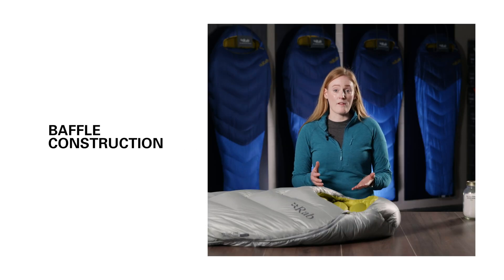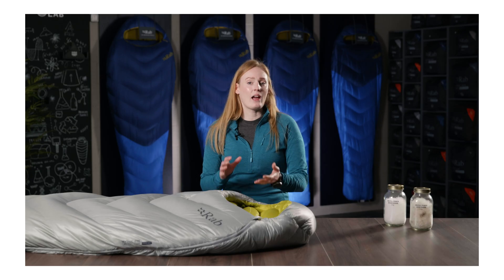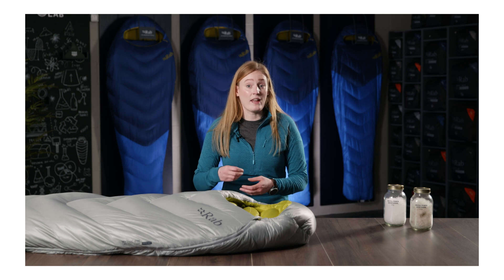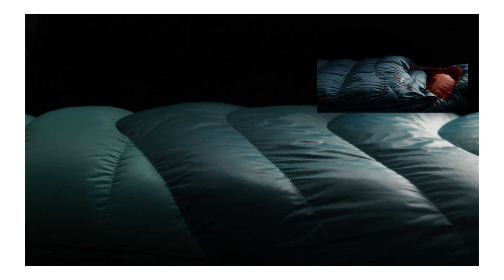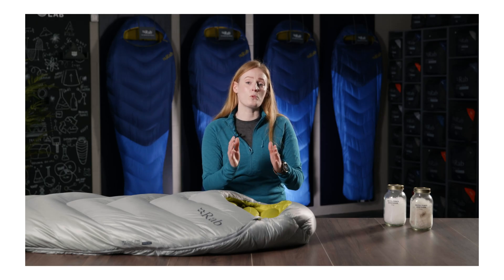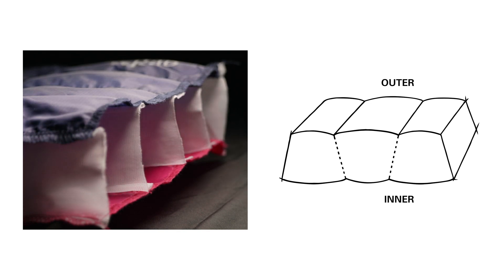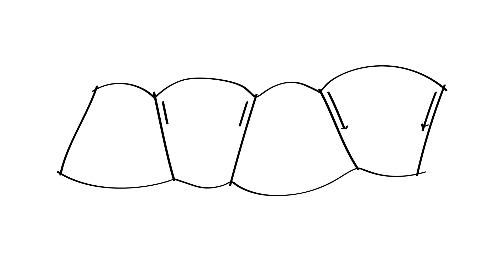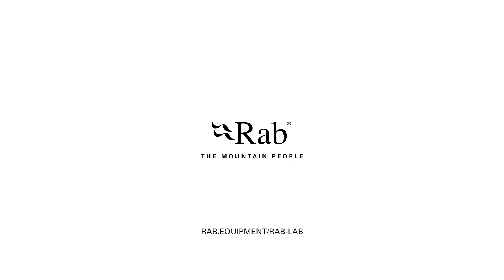Rab Lab Baffle Construction Explained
When we use the term baffle it is in reference to a ‘baffle mesh’ – the walls of fabric that divide a boxwall sleeping bag into chambers. The height of a baffle is determined by the measure between the lining of the sleeping bag and the outer shell. Down with a higher fill power, or a higher fill weight will require more space, but too much baffle height makes the shell saggy, adds weight, and allows cold spots to occur. Conversely, too little baffle height can restrict the down’s ability to loft, resulting in an under-performing bag.